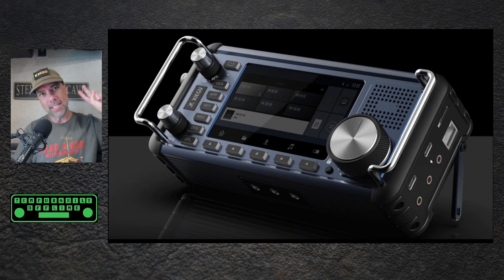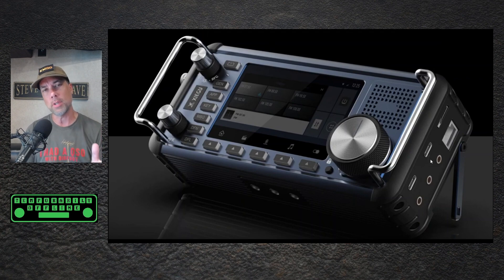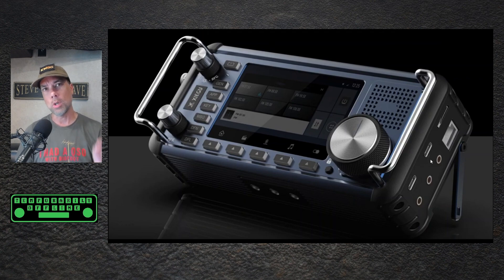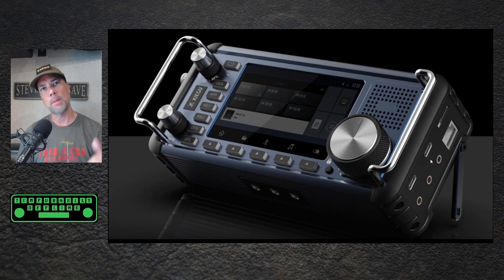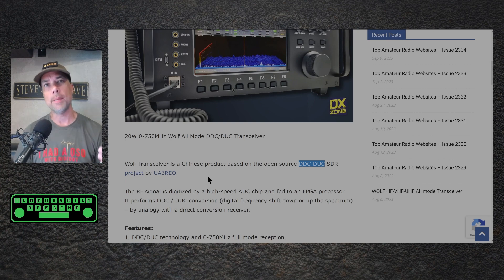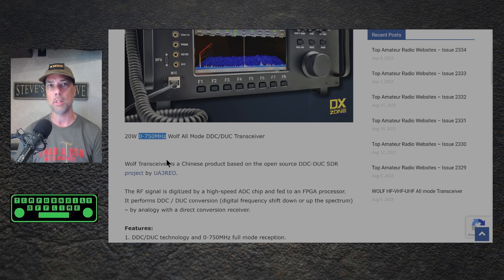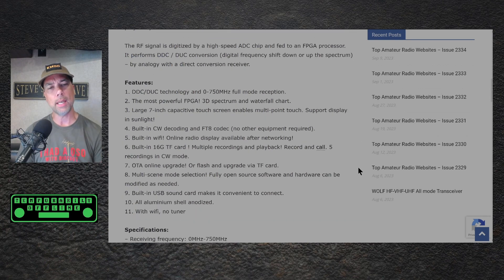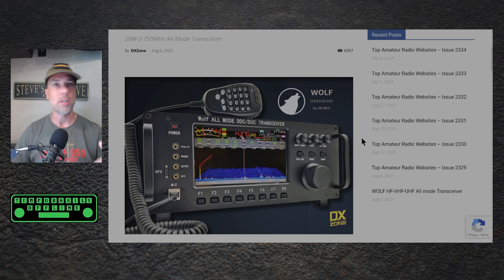More info on the new XIEGU radio